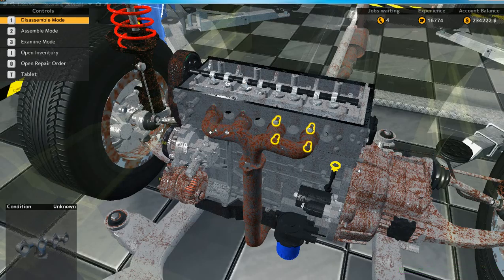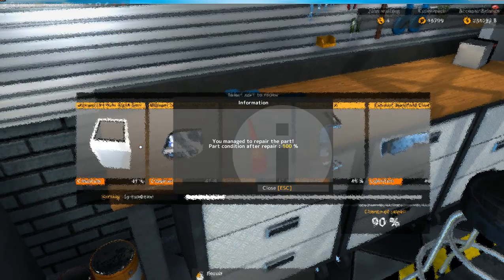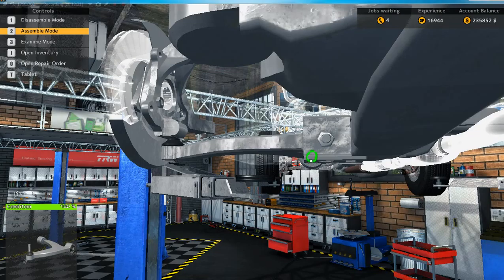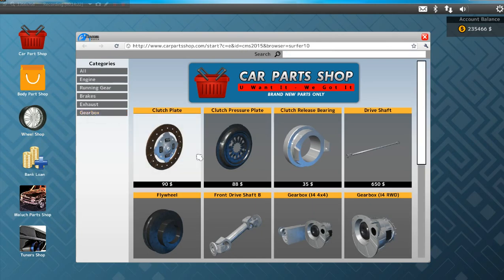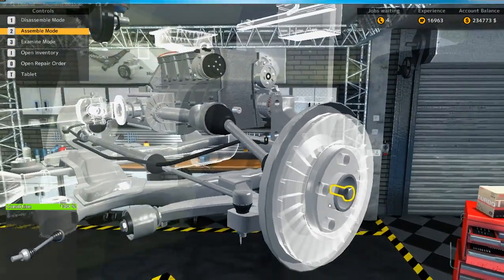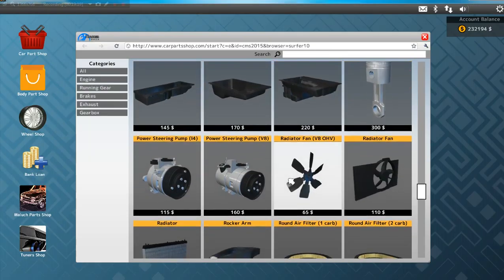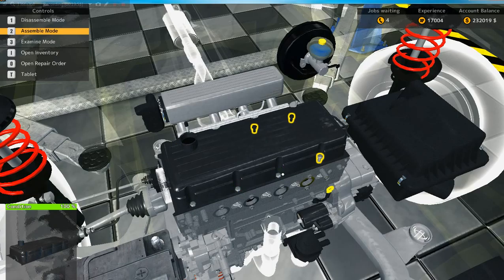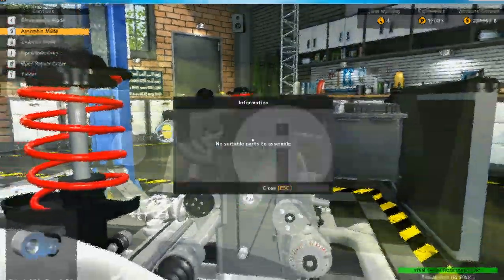Car mechanic simulator 2015 eps 1